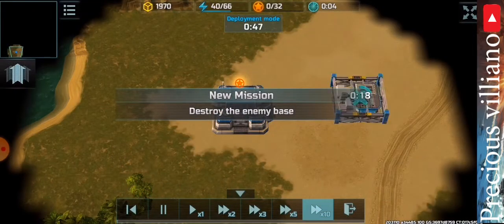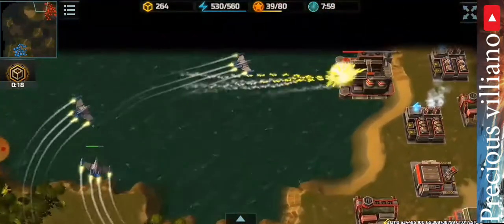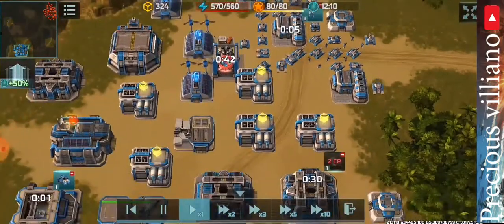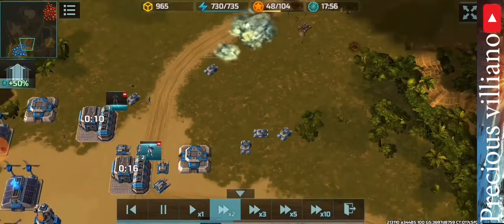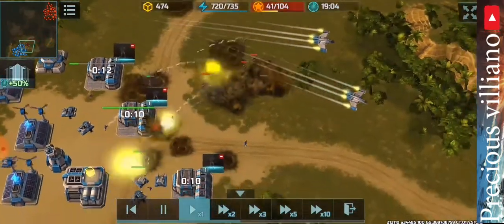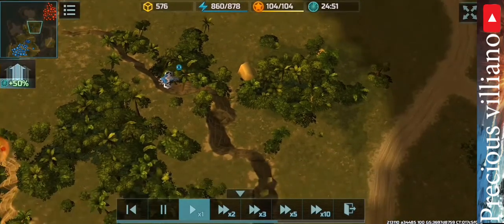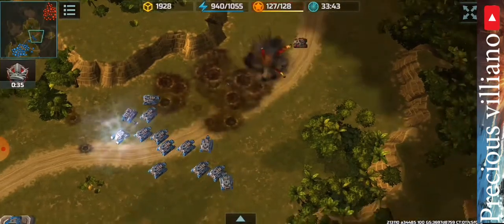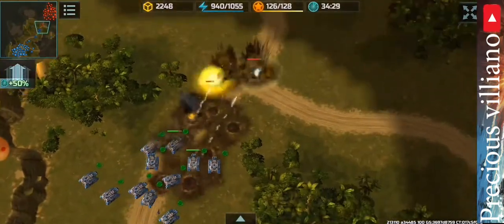Vs AlTHAB7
aow3fanvideo How to play when your sea units and buildings are weak.